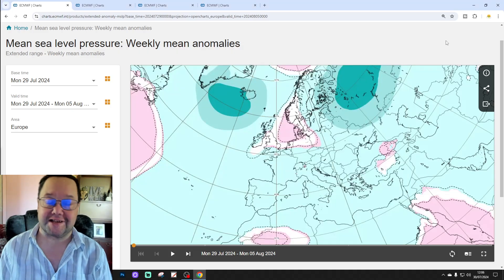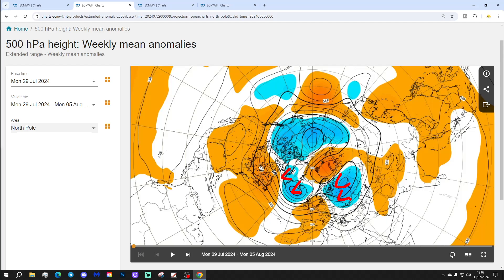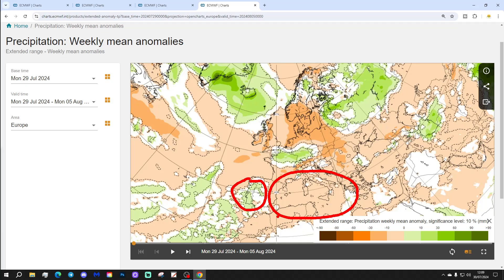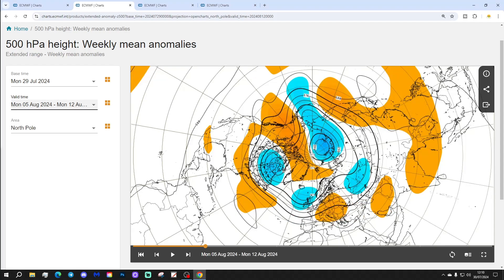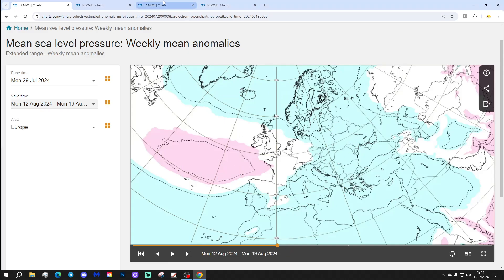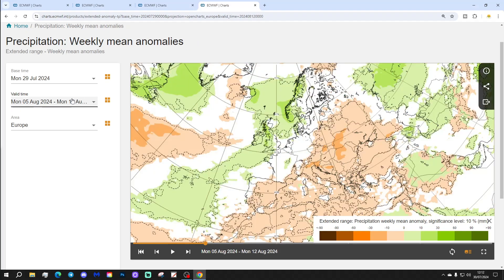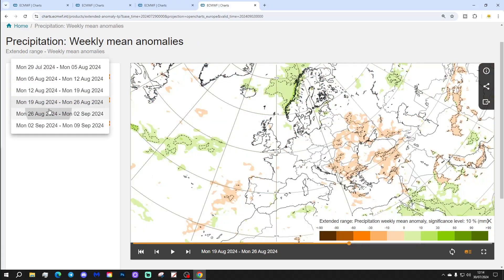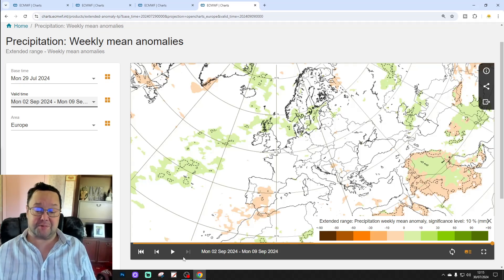EC 30 Day Weather Forecast For UK & Europe: 29th July To 26th August 2024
Welcome to this weeks extended EC 30 day forecast for Europe taking us from 29th July to 26th August 2024. Watch out at the end of the video as we extend out to weeks five and six which gets us to 9th September 2024.